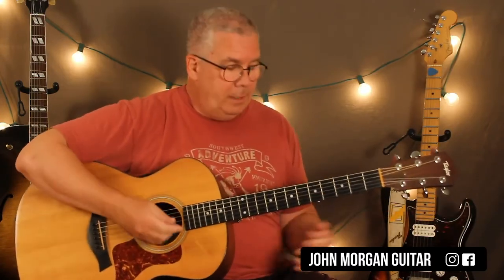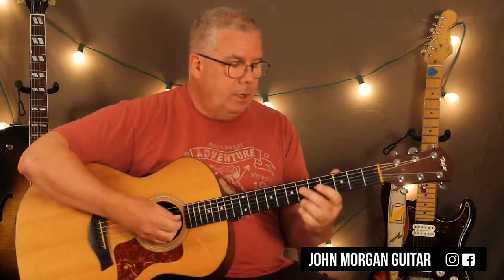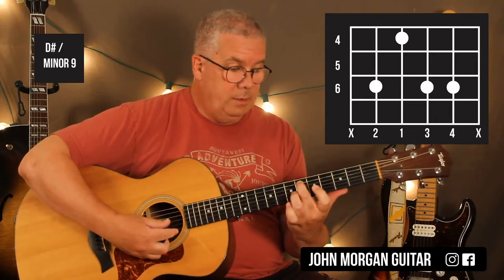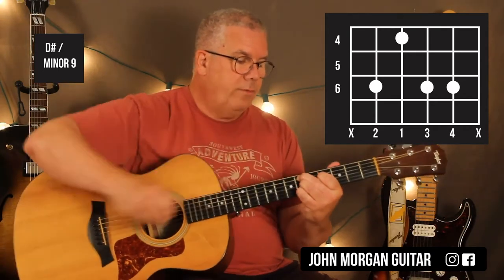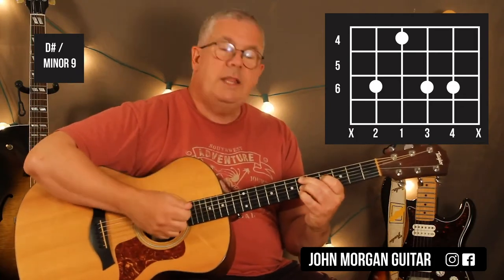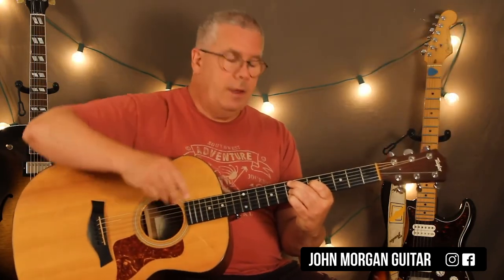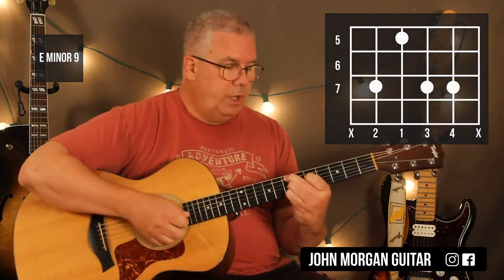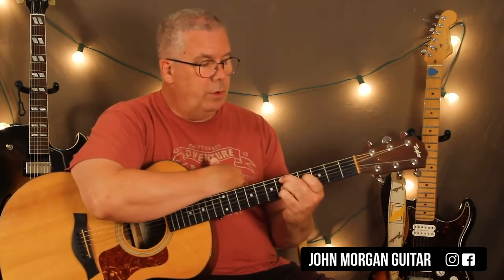How to Play "Savage" by Megan Thee Stallion (Guitar)